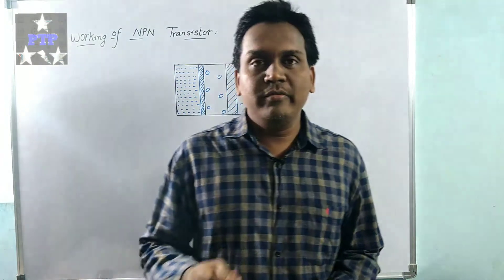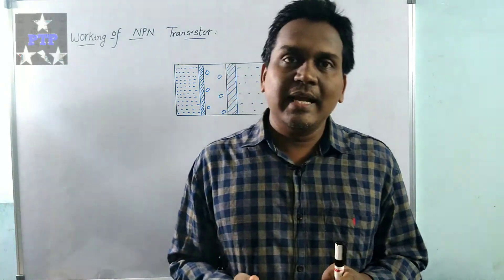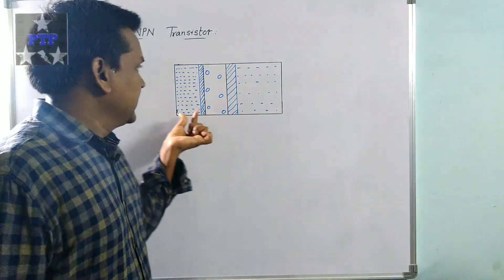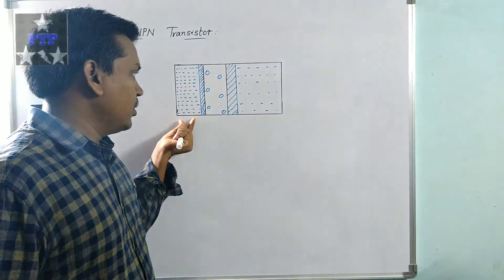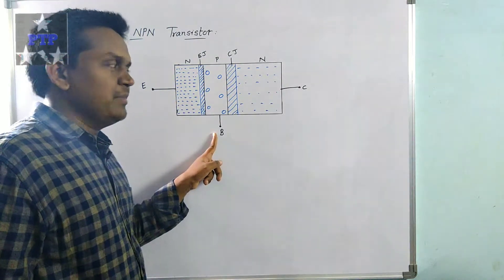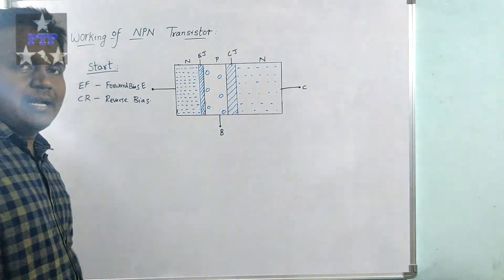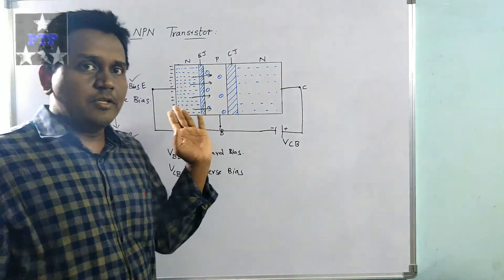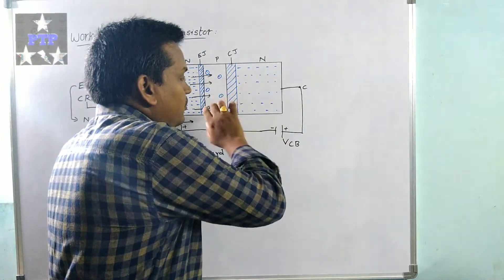Working of npn transistor | Explain the working of npn transistor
Forward bias reverse bias emitter base collector current